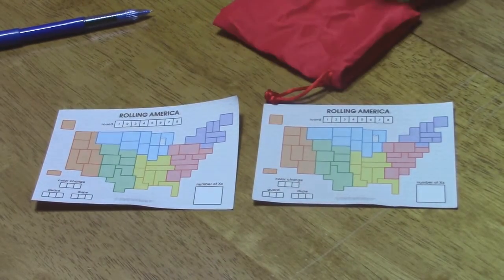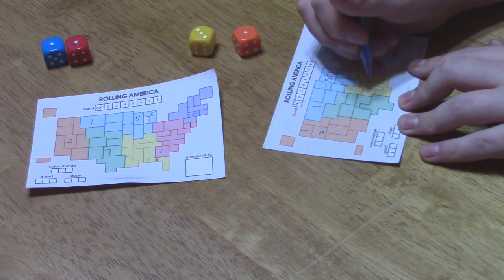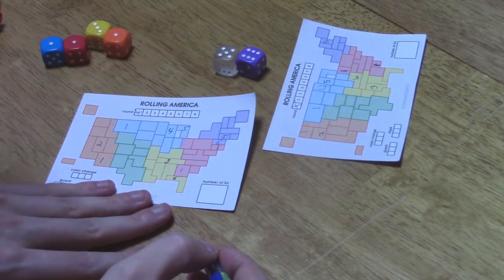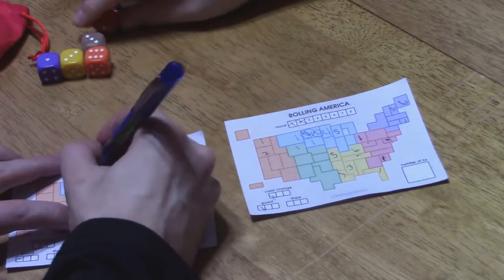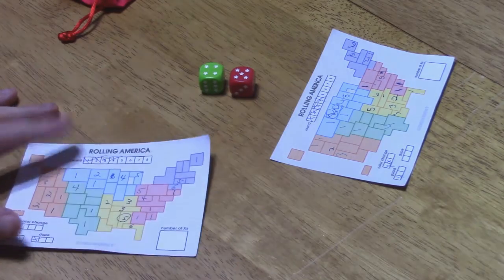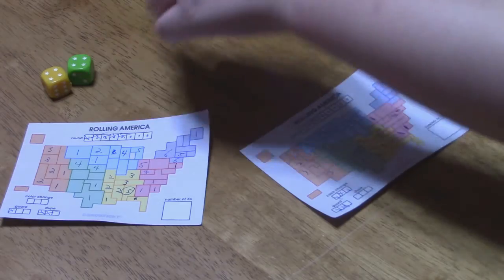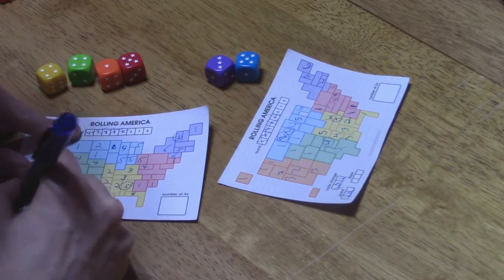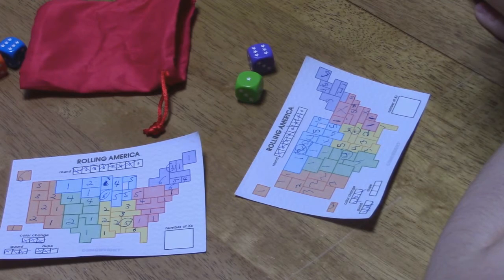DGA Plays Board Games: Rolling America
Rolling America Board Game Gameplay / Let's Play Video